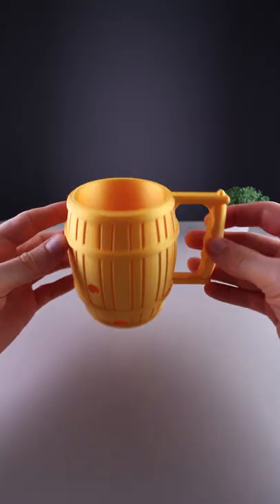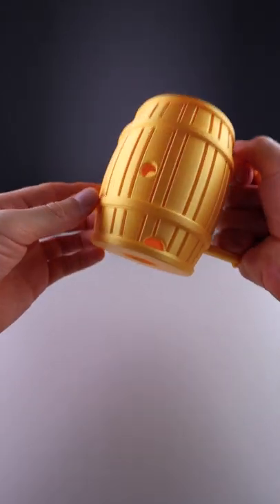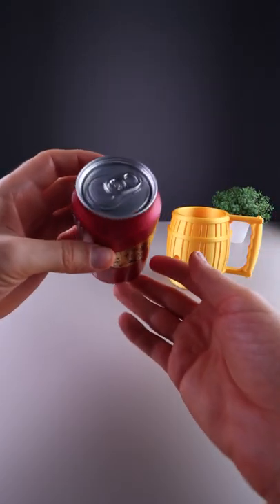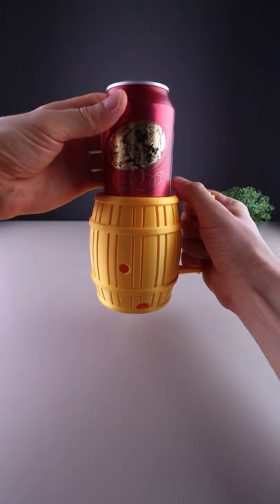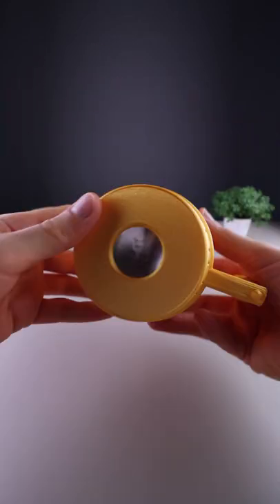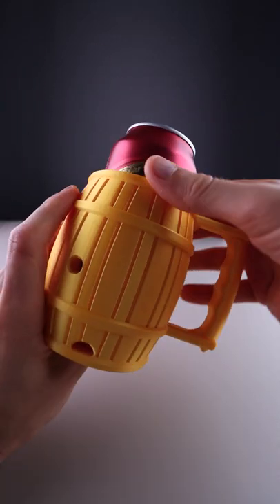3D Printed Barrel Can Holder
Another Practical 3D Print, a Barrel Can Holder.
👇🙂 more details

Good Mini 3D printer which I recommend for start
The filaments used for the Multi Color Container, are Prusament

Vertigo Mystique (Fillamentum)
Vertigo Grey from (Fillamentum)
Sparkly Black filament
Sparkly Green filament

Designed by Alan Mandic